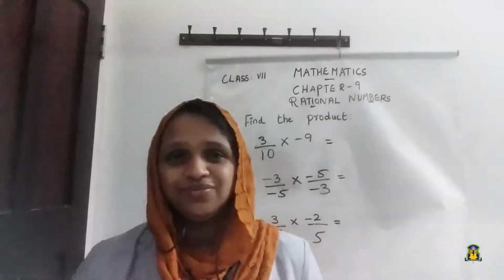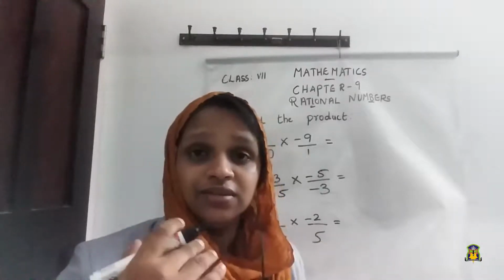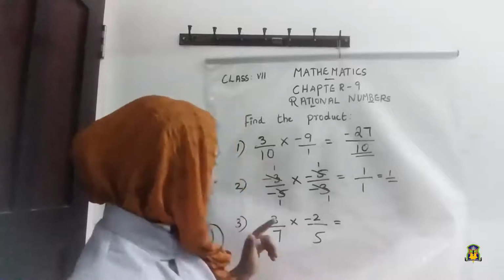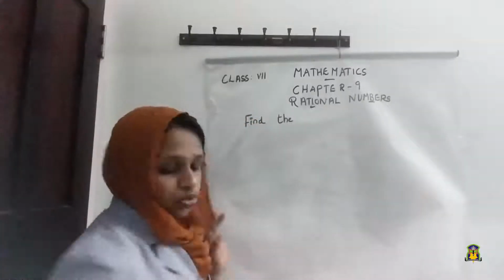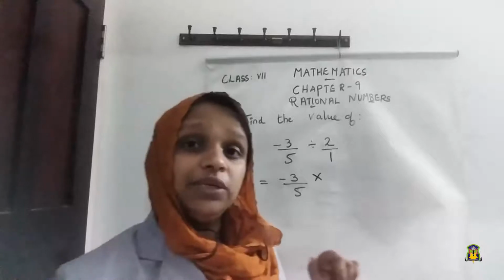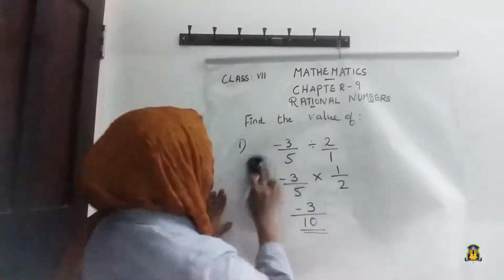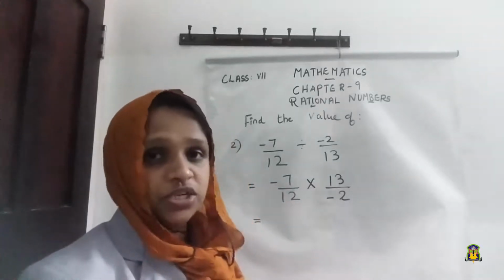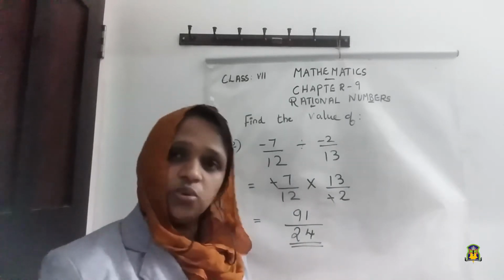Al Hind_Class 7 Maths_November 19